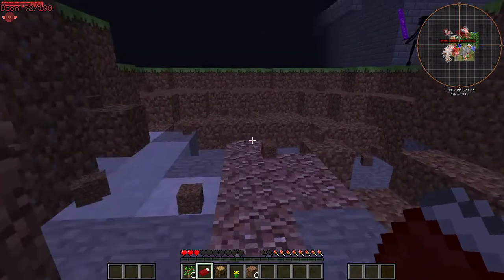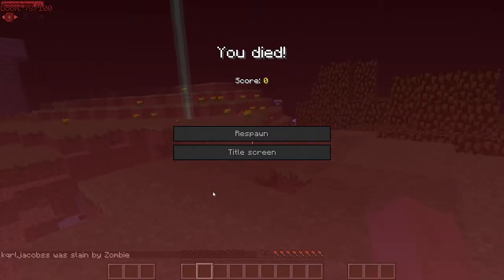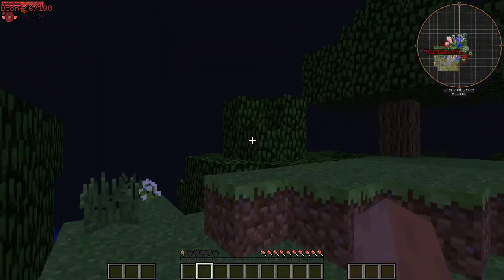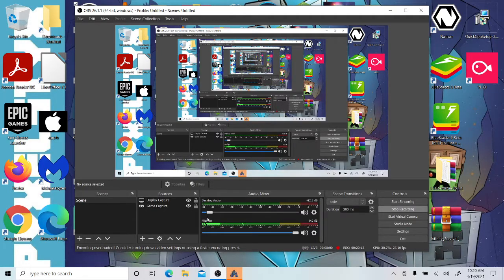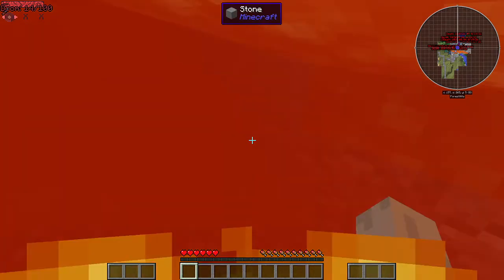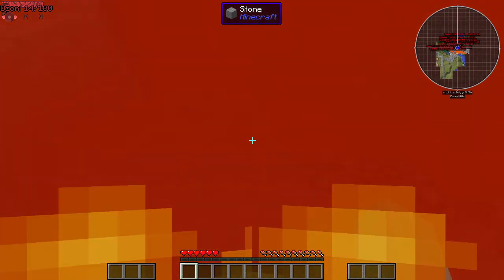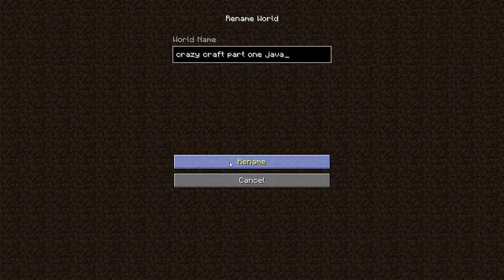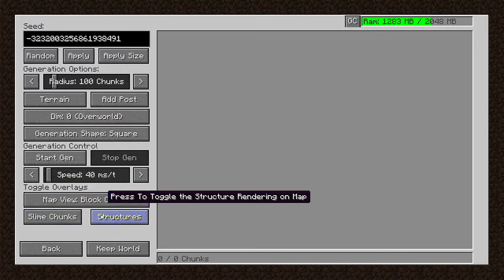Crazycraft - Part One Java edition playthrough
check out this guys video he will show you how to download and get every thing working also he is the guy that showed me how to get it just so you guys know also if you like this playthrought be sure to leave a like and if you feel like it you can also subscribe., subscribing greatly helps and supports my plus it is free any here is the link to the guys video.